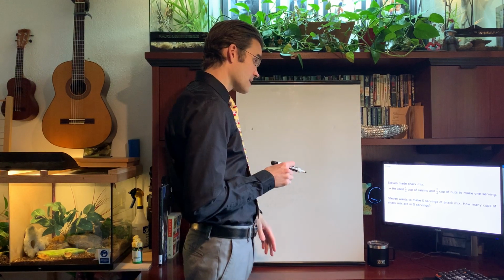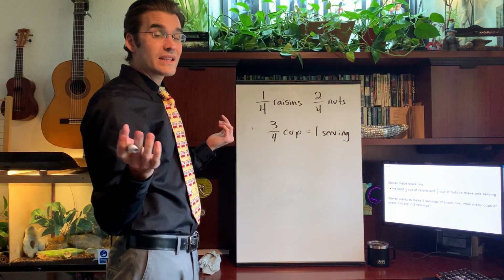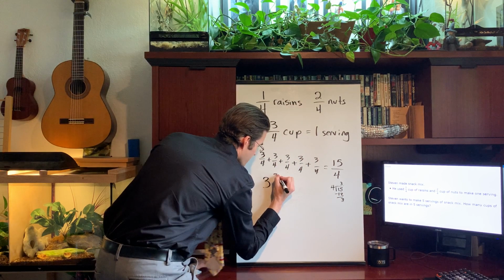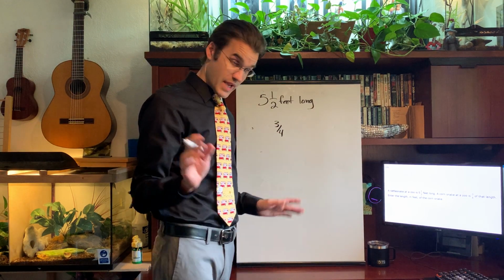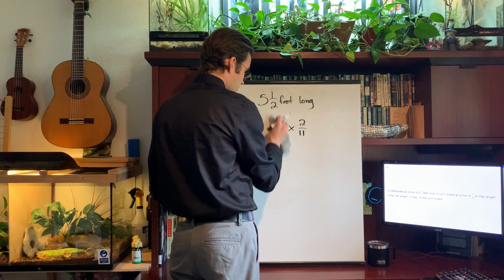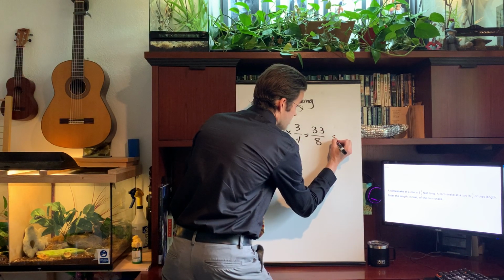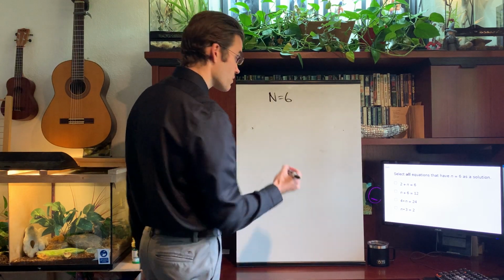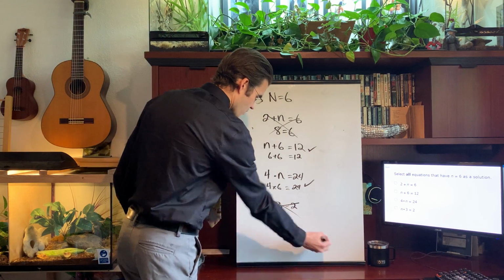5 18 20 Day 63 Daily Math